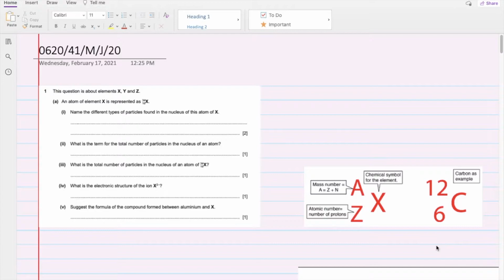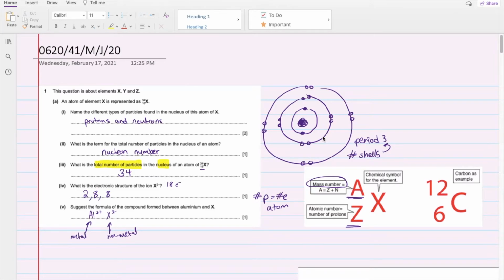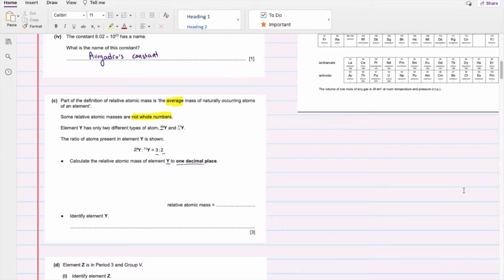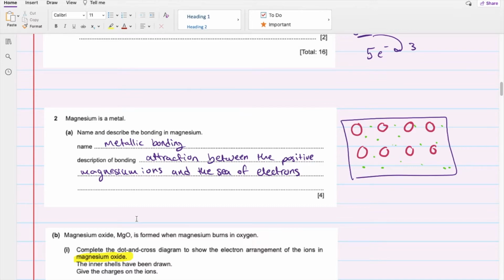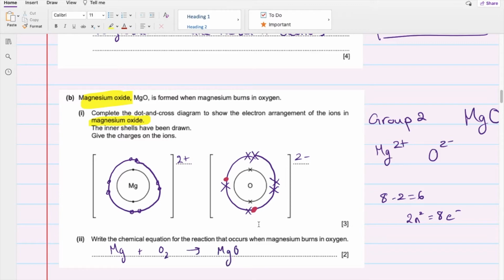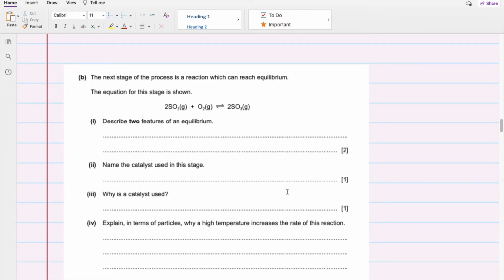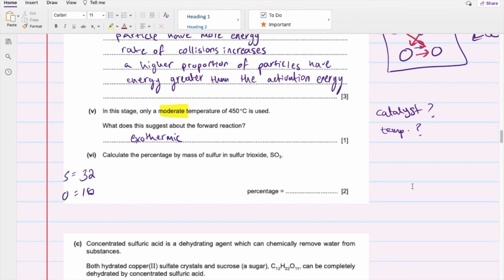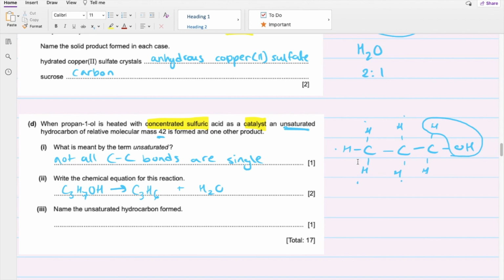☁️☾✧IGCSE Chemistry 0620/41/M/J/20 (Q1-3)♡☁️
𝓗ey 𝓛oves ♡
I hope you enjoyed this video ! ✩⋰\(^ ▾ ^)/
🌸☾✧∘⋆∴⦁∗⧉ 𝓣ime 𝓢tamps ⧉∗⦁∴⋆∘⟡
0:00 - 0:08 Intro
0:08 - 13:35 Q1
13:35 - 23:00 Q2
23:00 - 34:14 Q3
34:14 - 34:25 Outro
🌸☾✧∘⋆∴⦁∗⧉ 𝓢ocials ⧉∗⦁∴⋆∘⟡
👚🛍YESSTYLE: ASEELYESTYL1
🌸☾✧∘⋆∴⦁∗⧉ 𝓓aily 𝓡eminders ⧉∗⦁∴⋆∘⟡
○ Drink your water 💦
○ Plan your day 📒
○ Take Your Vitamins ✨
🌸☾✧∘⋆∴⦁∗⧉ 𝓜usic ⧉∗⦁∴⋆∘⟡
intro: Taylor Belle - Real Ones [Thematic]
Outro: Ratatouille - Youtube Audio

I do not own or claim any music and/or GIFs used in this video.